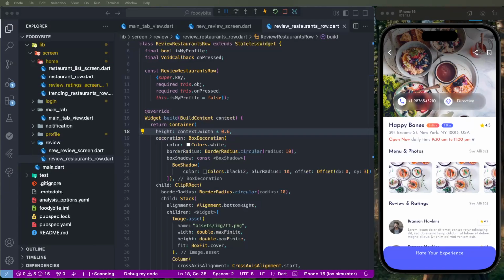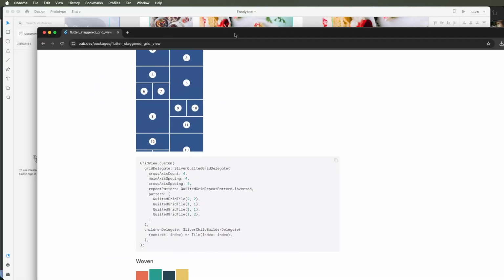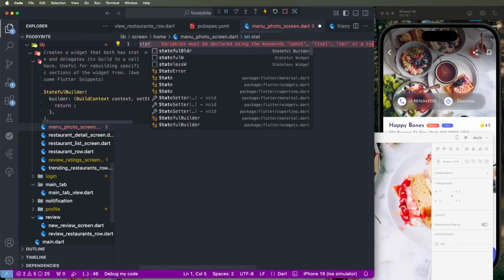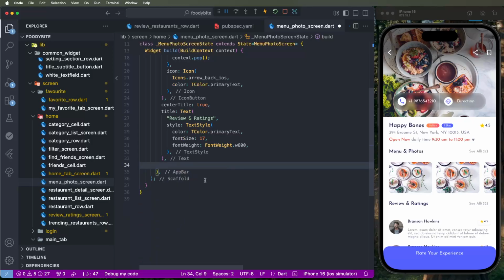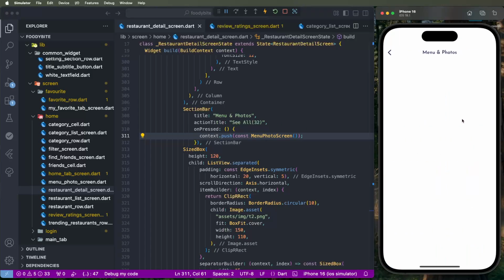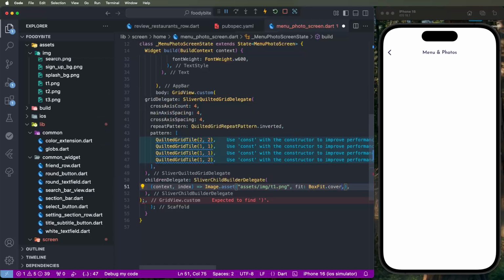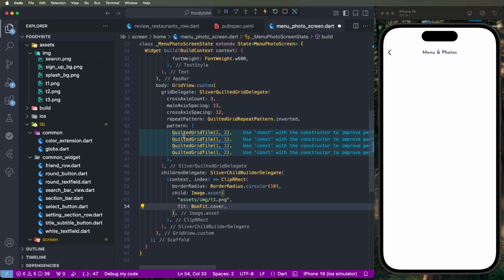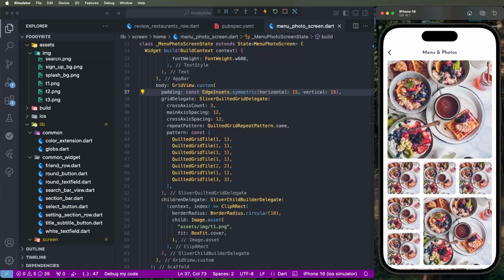Foodybite App in Flutter | Restaurant Menu & Photos Screen UI | Flutter Tutorial #29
In this video, we design the Restaurant Menu & Photos Screen UI for the Foodybite app using Flutter. These screens are crucial for users to explore restaurant offerings and visual content seamlessly. Watch as we create a dynamic, user-friendly, and visually stunning interface.

📌 What You’ll Learn in This Video:
 1. Menu Screen Design: Displaying restaurant menu items in an organized and attractive list format.
 2. Photo Gallery: Creating a gallery-style UI for users to view restaurant photos.
 3. Interactive Features: Implementing scrollable and responsive elements for smooth navigation.
 4. Using Flutter Widgets: ListView, GridView, and other essential widgets for a clean and effective layout.
 5. Best Practices: Writing reusable and modular code for UI screens.

This tutorial is perfect for Flutter developers working on food or restaurant apps, providing a clean and functional design for showcasing menus and photos.